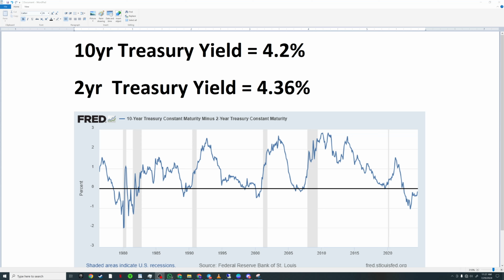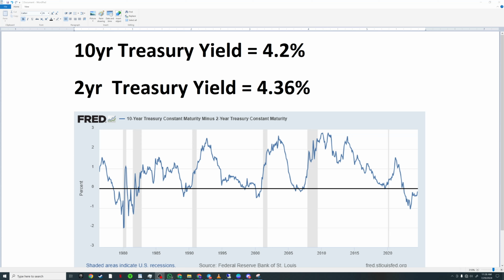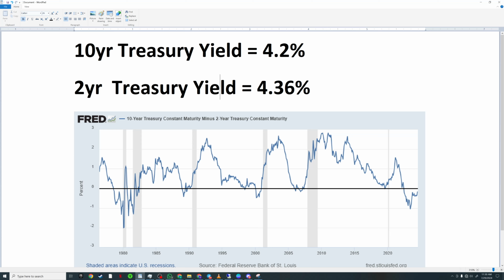Understanding the Yield Curve: Simple Explanation and What It Means for You 📉📈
Hey everyone, it’s Vinit here! 👋 In today’s video, I’m breaking down the yield curve – a term that gets tossed around a lot in financial markets. Recorded on July 29, 2024, I’m responding to a request from one of our awesome regular listeners who wanted a clear explanation of what the yield curve really means. Let’s demystify this together! 🚀

In this video, you’ll learn:

What the yield curve is and how it functions 🏦
The difference between short-term and long-term treasury bond yields 📊
Why an inverted yield curve can signal an upcoming recession 🔍
Historical examples of yield curve inversions and their links to past recessions 📅
Practical advice on how to prepare for potential economic downturns 💡
I also share my insights on the current economic climate and provide some actionable tips for safeguarding your investments. Whether you’re a seasoned investor or just starting out, this video will help you understand a critical economic indicator and what it might mean for your financial future. 💸

Stay informed and stay prepared! See you in the video! 🎥